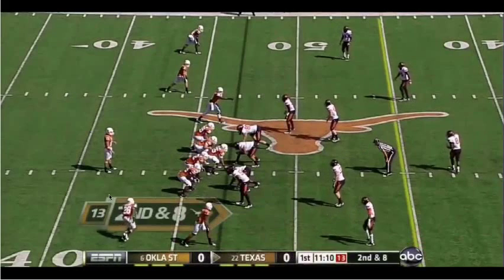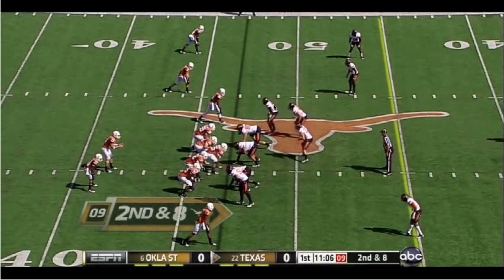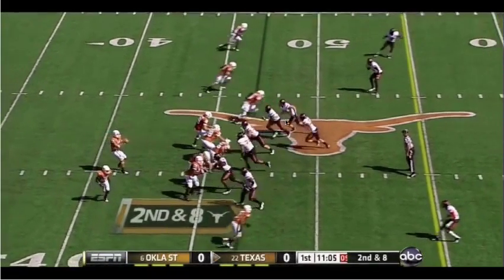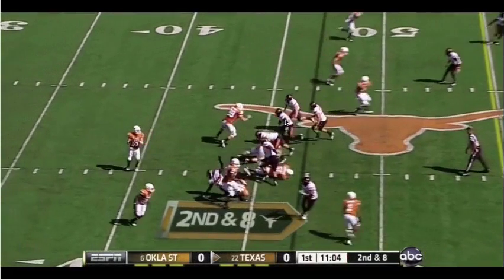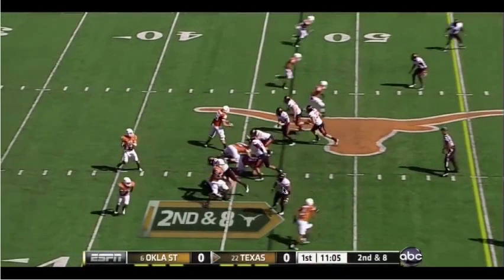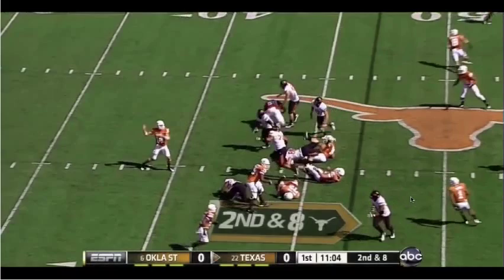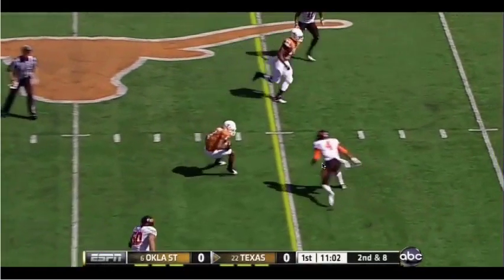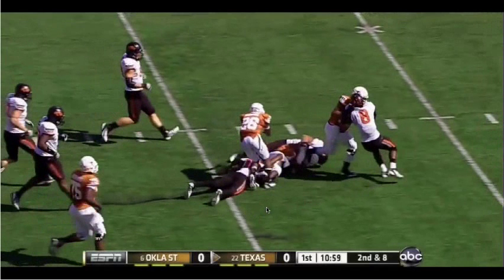2011 Texas O v OSU 07